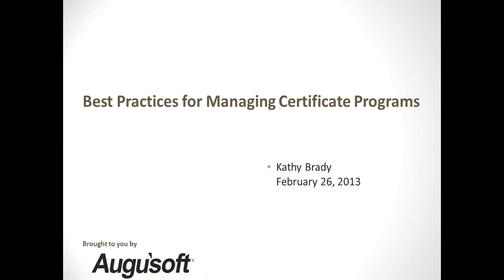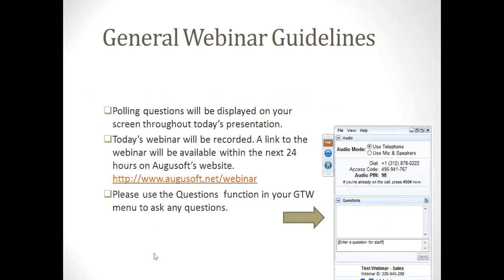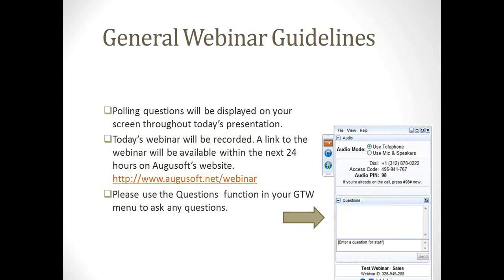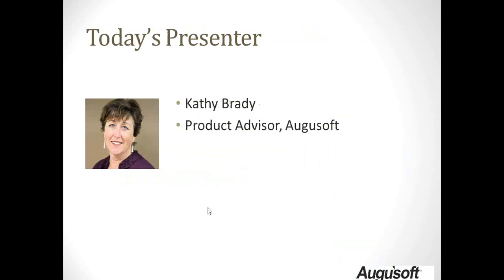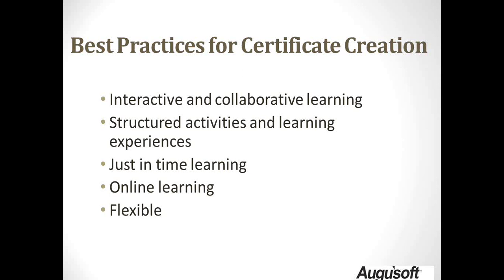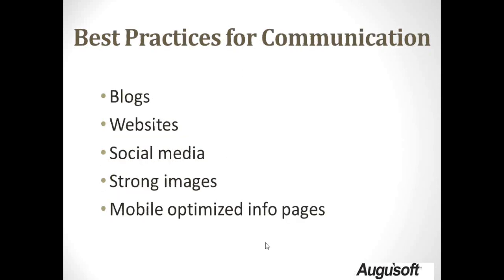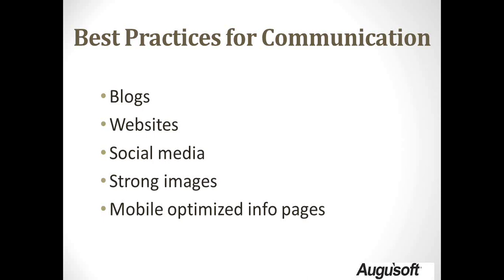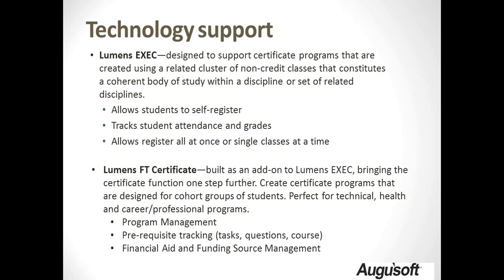Best Practices for Managing Certificate Programs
Recording of Kathy Brady's webinar presentation on "Best Practices for Managing Certificate Programs".  for more information.